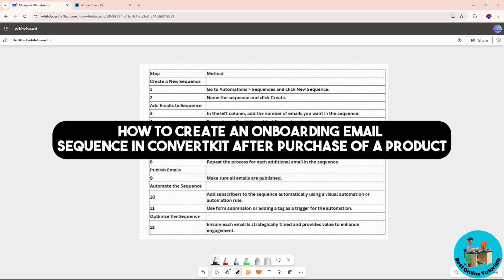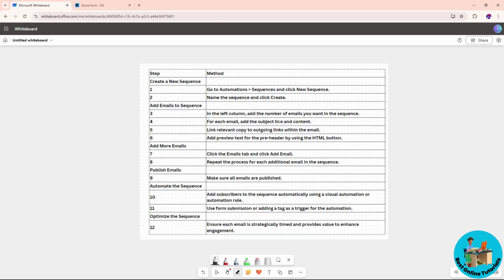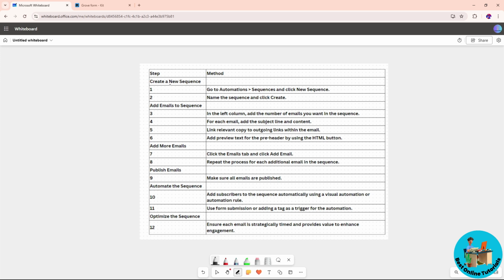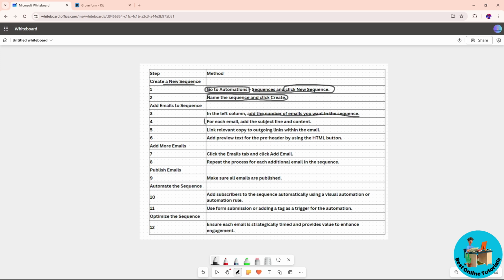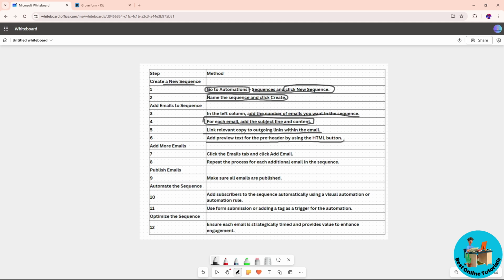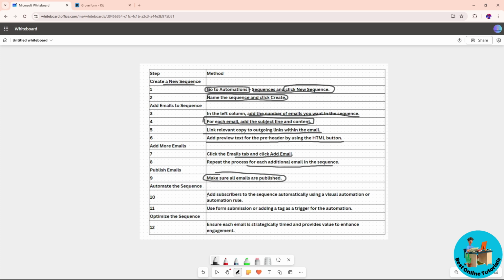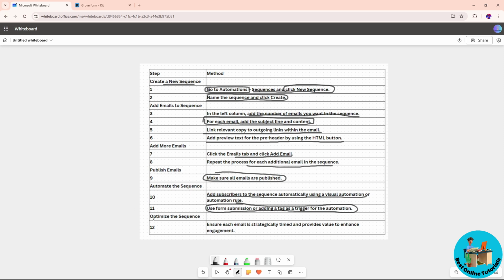How to Create an Onboarding Email Sequence in Kit After Purchase!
Learn how to create an onboarding email sequence in Kit (formerly ConvertKit) after a customer purchases your product. This step-by-step guide shows you how to automate post-purchase onboarding emails the right way.

In this tutorial, you’ll learn how to:
-Set up a post-purchase onboarding email sequence in Kit
-Trigger emails automatically after a product purchase
-Structure onboarding emails for better activation
-Use tags, sequences, and automations correctly
-Avoid common post-purchase email mistakes

This is perfect for:
-Course creators
-Digital product sellers
-Coaches & consultants
-SaaS founders

If this guide helped you:
💬 Comment what type of product you’re onboarding users for